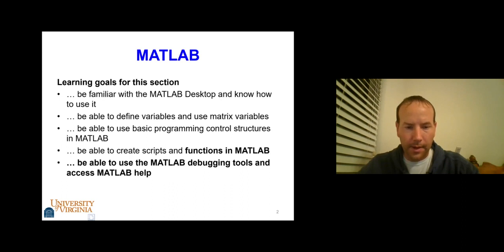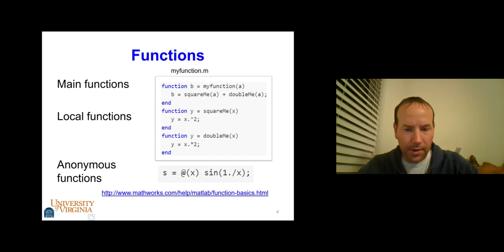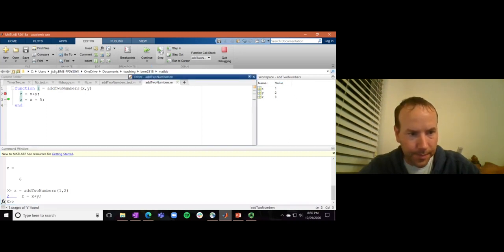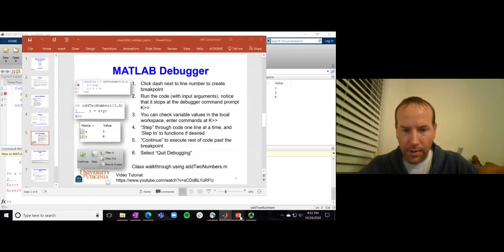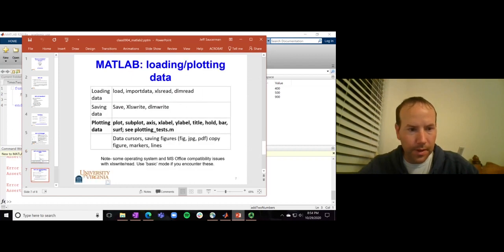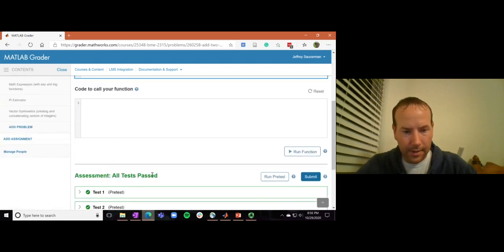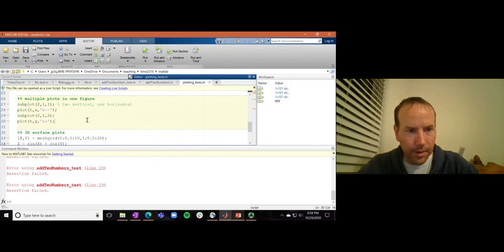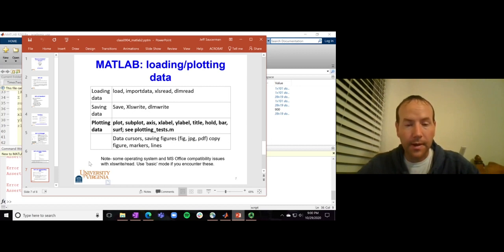Computational BME: MATLAB 2